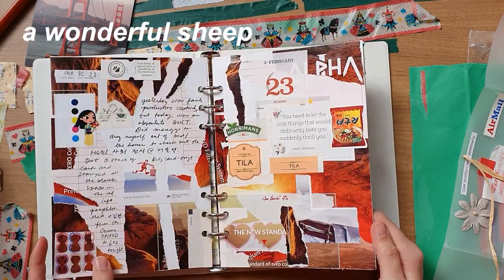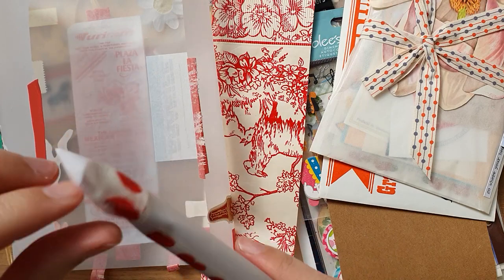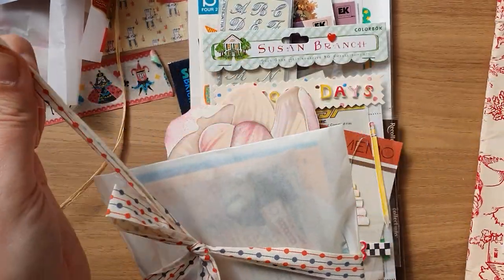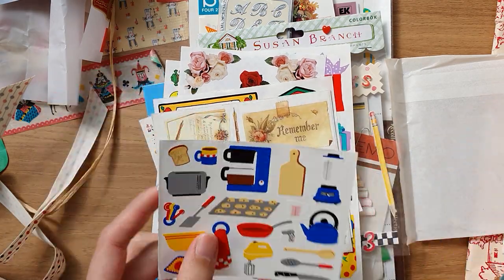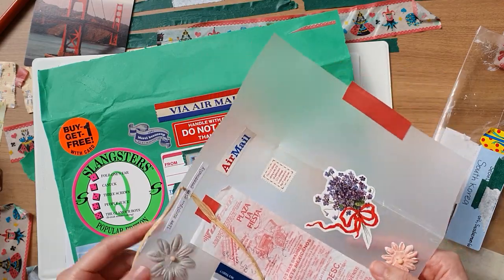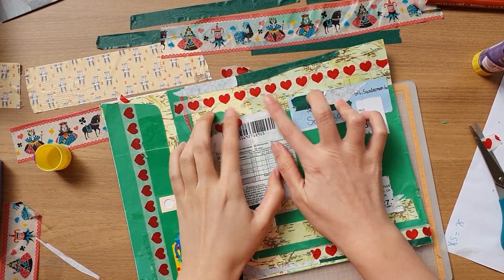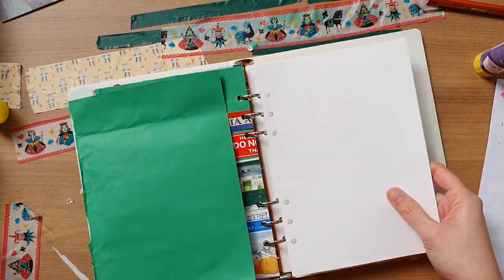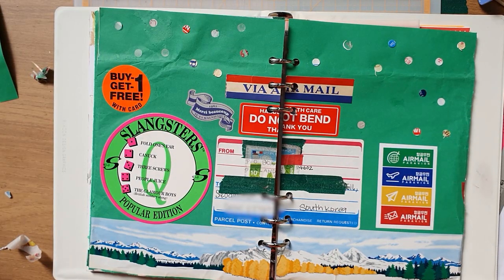Mail Swap Unboxing and Junk Journal with Me (6 Ring Binder Journal) 빈티즈 미국 스티커와 다꾸 구경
Calling all stationery and sticker lovers! Join me as I open my first mail swap  (thank you @travelingmail) and then use the pieces from her package to collage in my 6 ring binder junk journal. I hope you all are finding ways to stay positive and creative during these uncertain times!
인스타그램을 통해 알게된 @travelingmail님의 mail swap을 같이 구경해요! 처음 받아보는 mail 교환인데 빈티지 스티커와 굿즈를 굉장히 많이 넣어 주셨더라고요! 그리고 요즘 제가 받은 편지봉투, 택배 라벨, 영수증을 육공다이어리에 스크랩하고 정크저널처럼 쓰기 시작했는데, 이번 우편물도 스크랩해봤어요! 예쁘고 굉장히 미국미국적인 빈티지 스티커를 구경하고 같이 콜라주해요! 모두 건강하세요!

COME SAY HELLO!